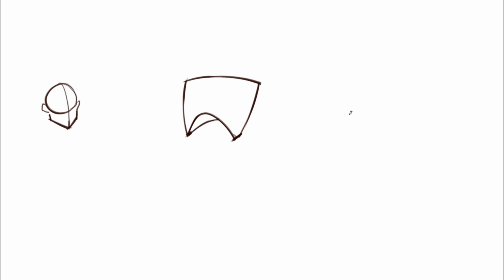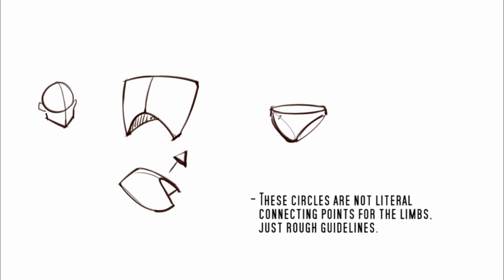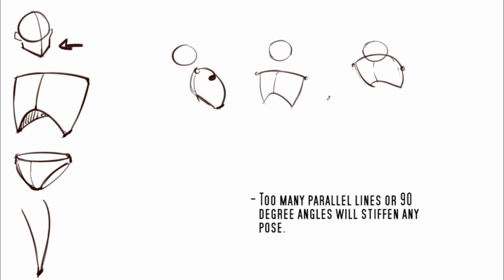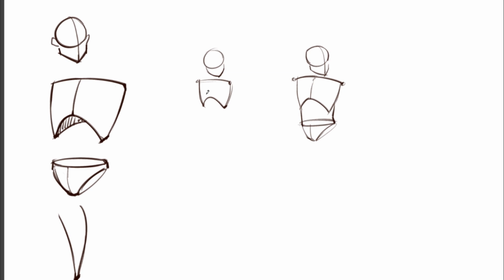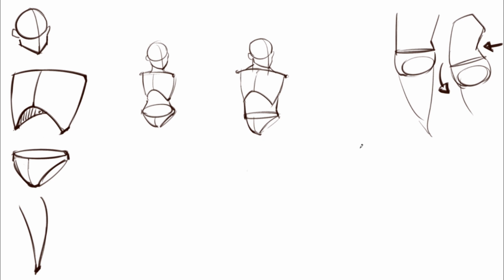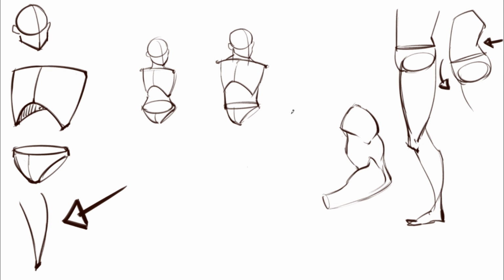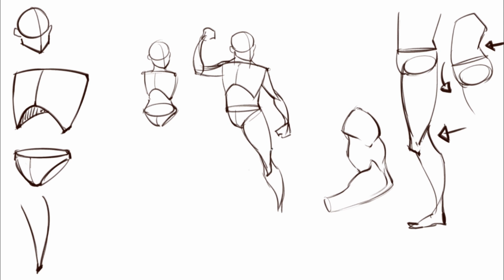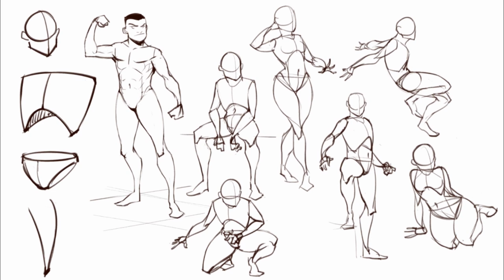Drawing Tutorial #1 - Guidelines For The Human Body